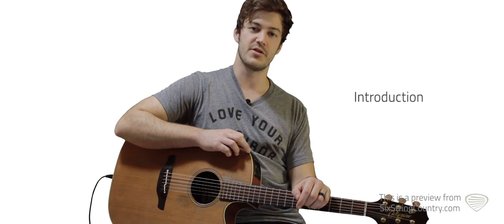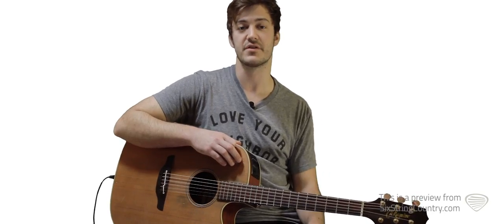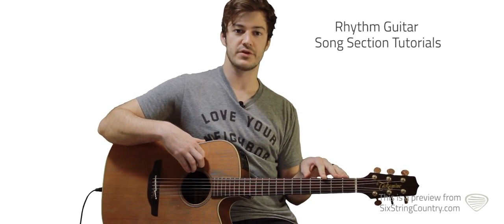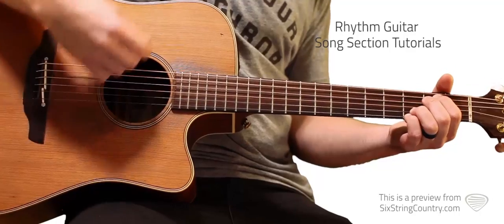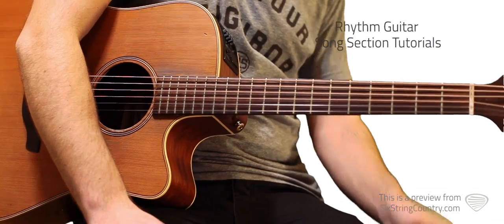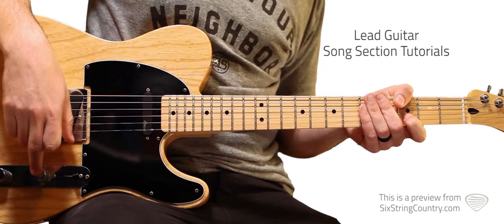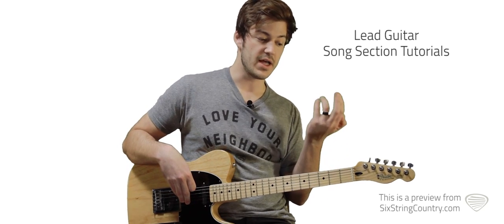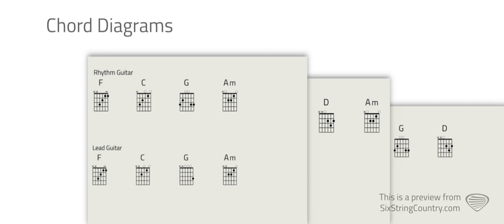Burn Out Guitar Lesson - Midland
1st 30 days free with code "youtube" at SixStringCountry.com
This is a preview of our guitar lesson on how to play Burn Out by Midland.  For the full lesson and sheet music please